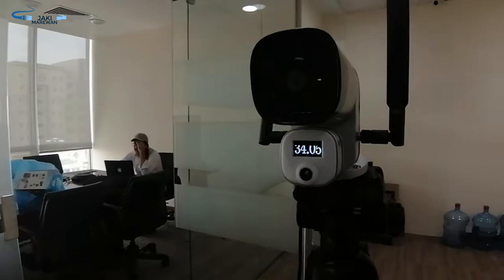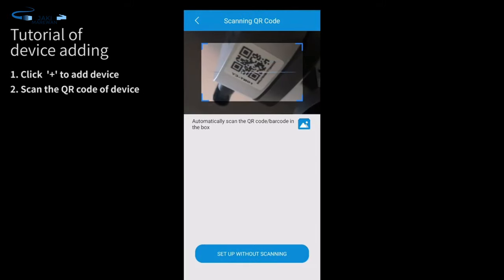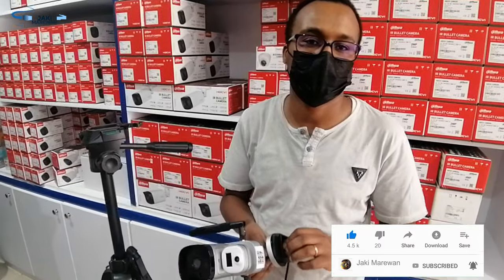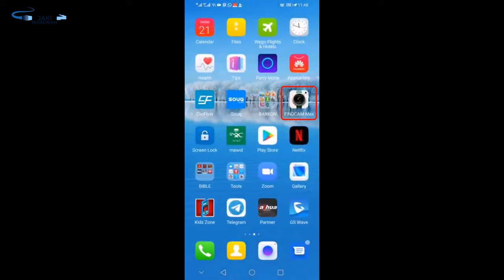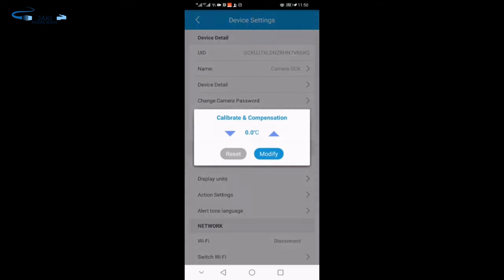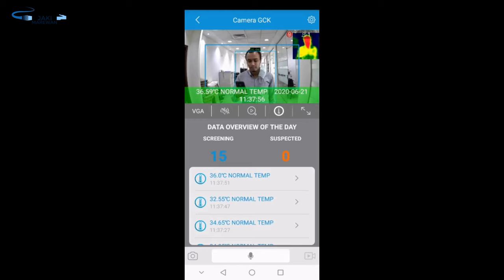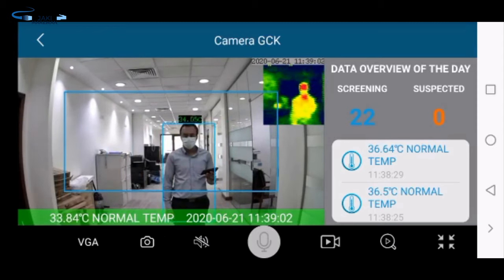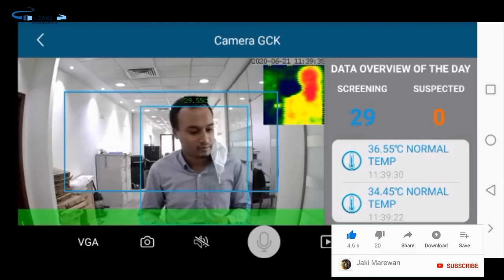አስደሳች ዜና ሌላኛው ለኮሮና COVID-19 መለያ ካሜራ hivision Thermal Solutionto Measure Human Body Temperature (V.2)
To help control the outbreak of Corona Virus, hivison has Thermal Body Temperature measurement solution, which's deviation can reach medical level request (≤0.3℃) . We have already got many successful projects, and with samples in china to do demo.